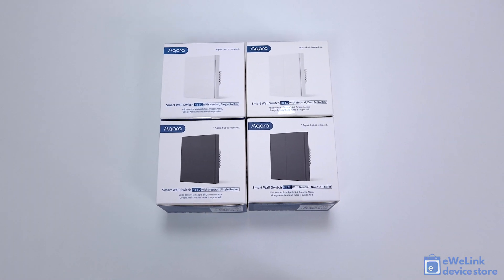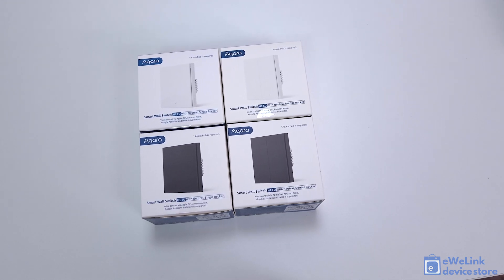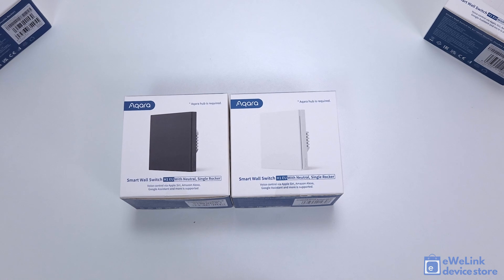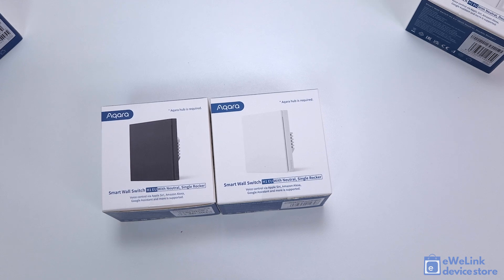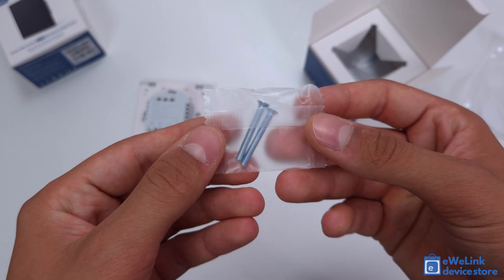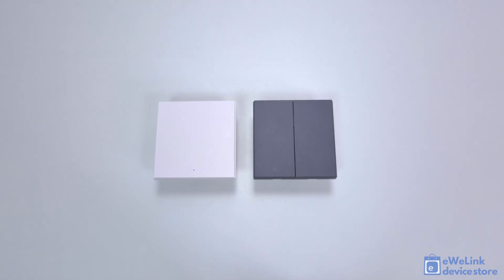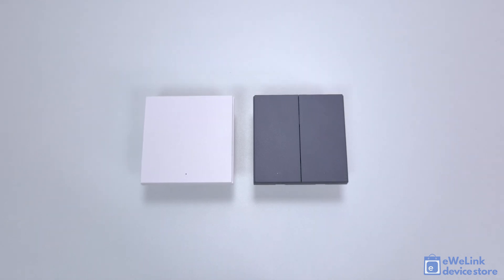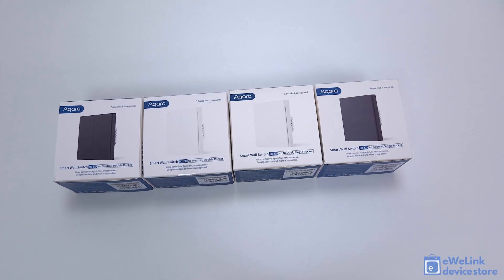AQARA Smart Zigbee Wall Switch H1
The Aqara Smart Wall Switch H1 EU combines advanced, Zigbee 3.0 protocol based smart home technology with robust safety features, offering a versatile and reliable solution for modern lighting control.
Available in:
- "live + neutral" or "live only" wiring
- grey or white color
- 1 or 2 gang (single or double rocker)

Aqara Hub riquired!